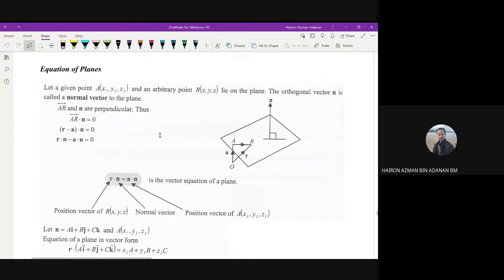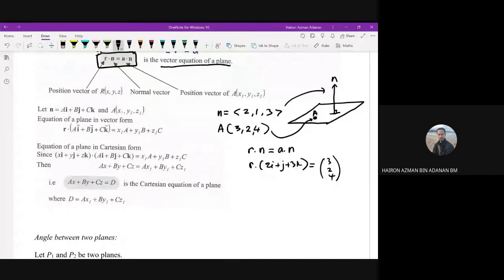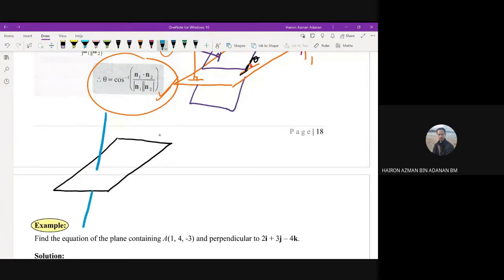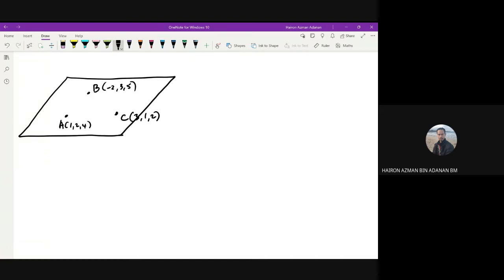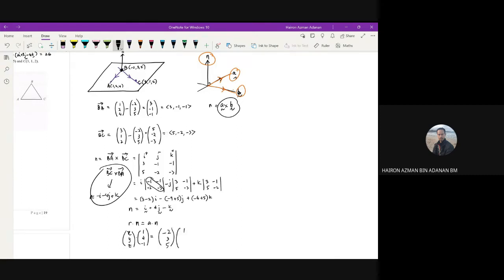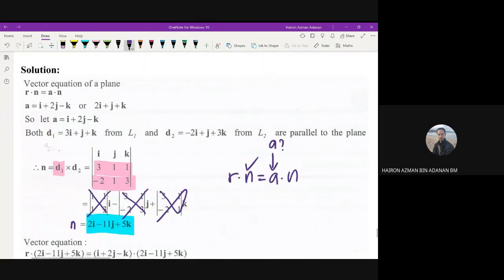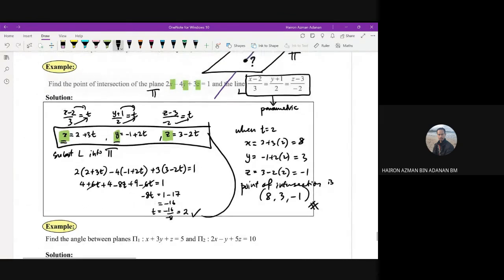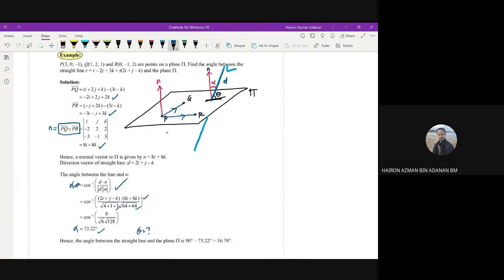CH5 SM025 Applications of Vectors in Geometry (Equation of Plane)